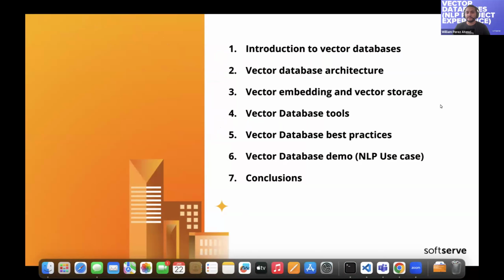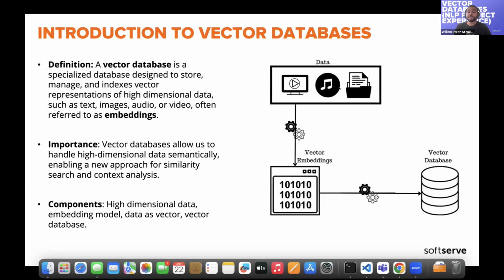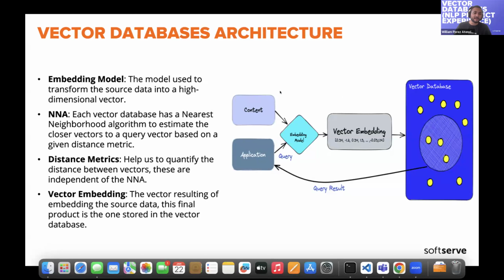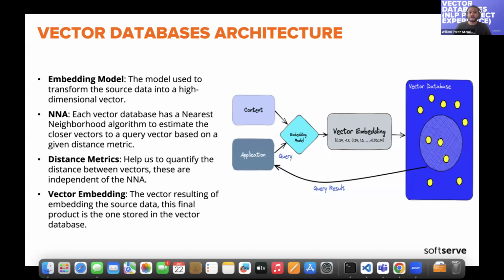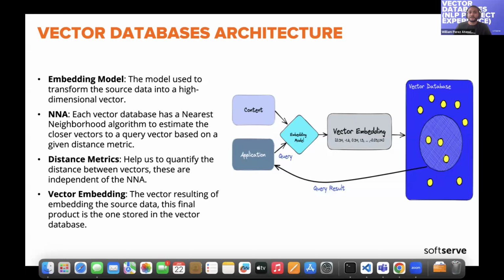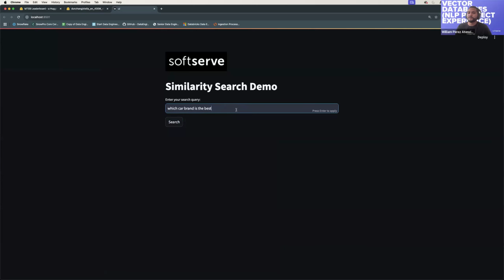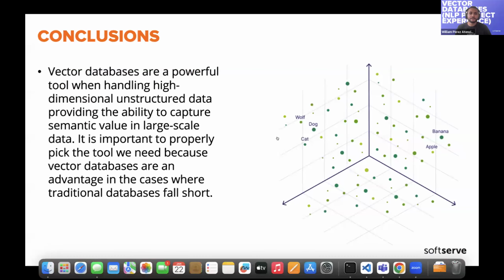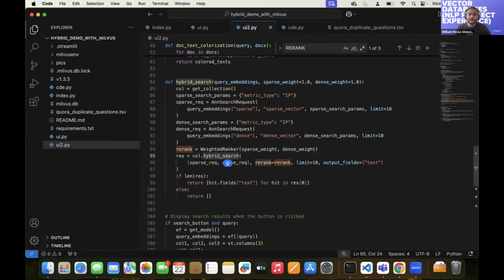Vector databases (NLP Project experience) by William Atencia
During this presentation, we will talk about:

‌- Introduction to vector databases
‌- Use cases for vector databases
‌- Vector database architecture
‌- Vector embedding and vector storage
‌- Vector Database tools
‌- Vector Database best practices
‌- Vector Database demo (NLP Use case)
‌- Conclusions